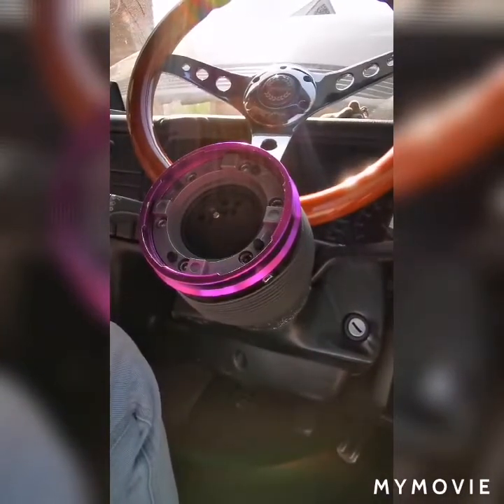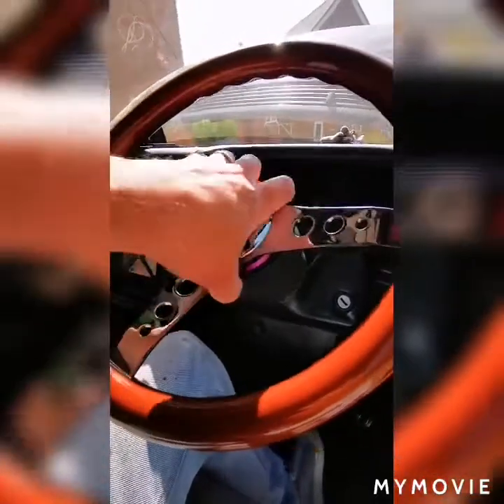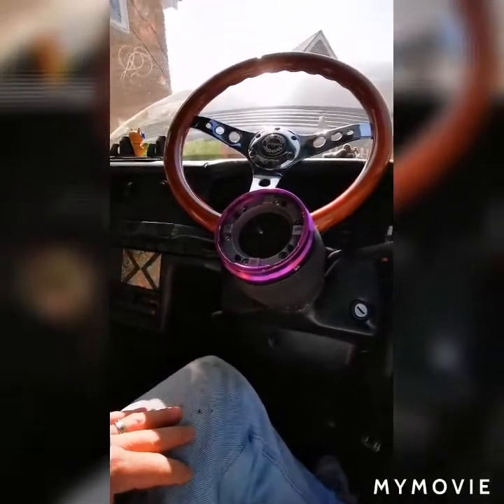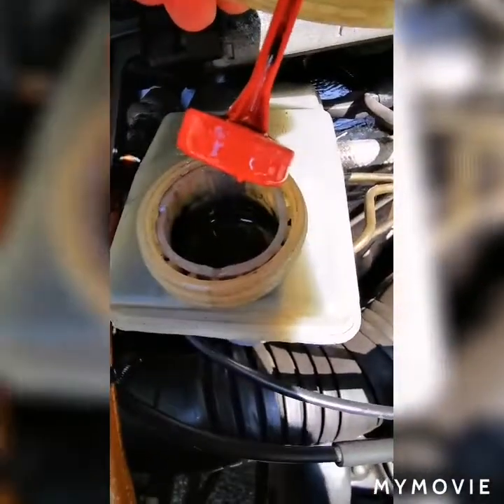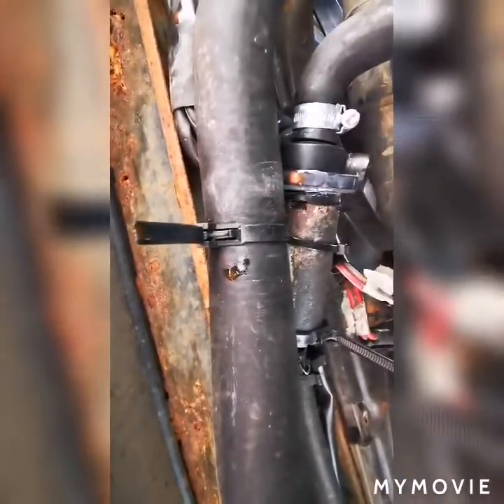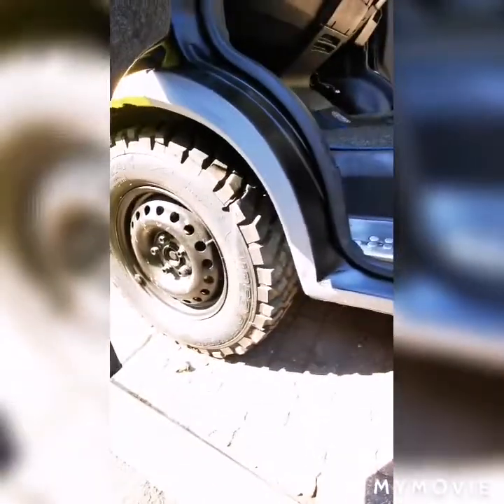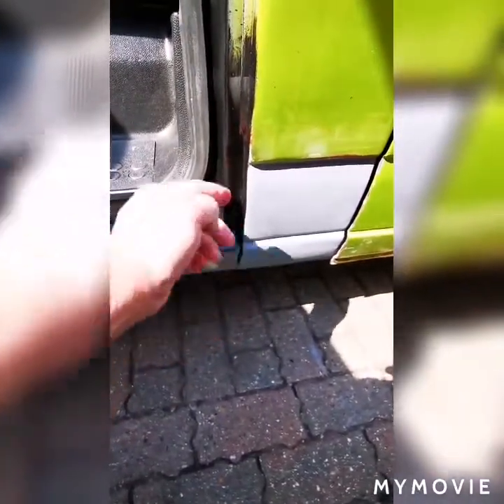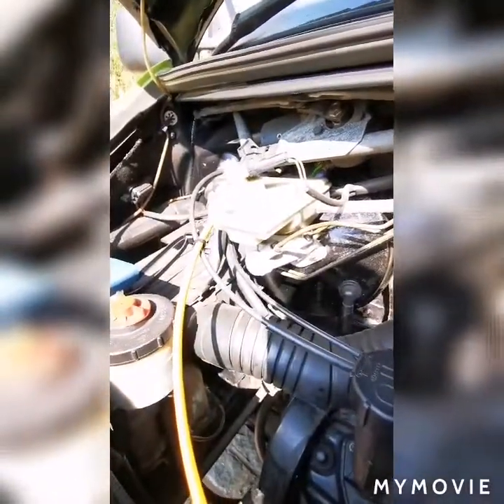VW T4, Transporter 1.9D Coolant Leak.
This is Erik are amazing T4 through the next few videos we go through a list of repairs from welding to servicing, to minor modifiactions that T4 needs.
so far the T4 has been nice to work on with not many issues.
wife has taken care of the interior something a little different and exciting for the kids.